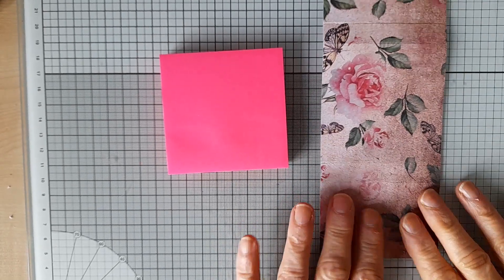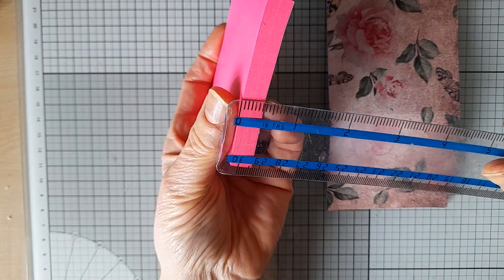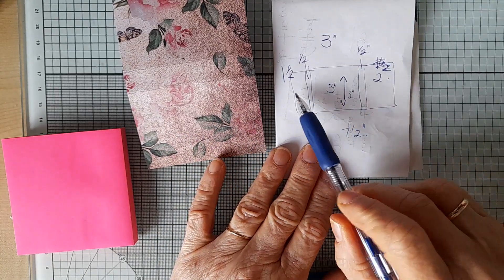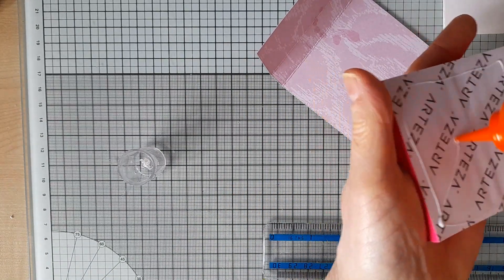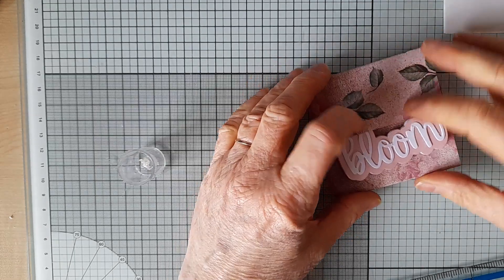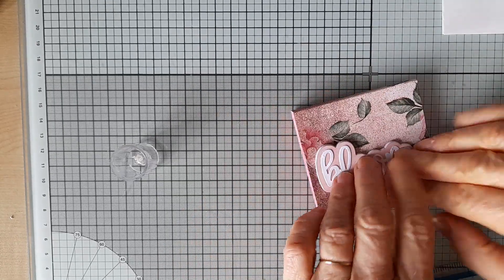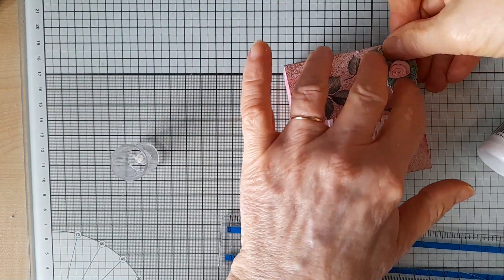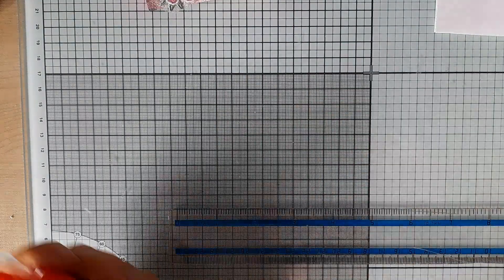How I made my post-it note holders